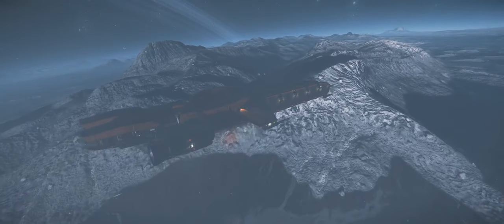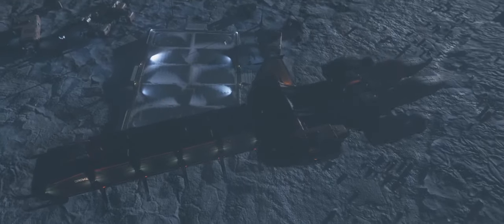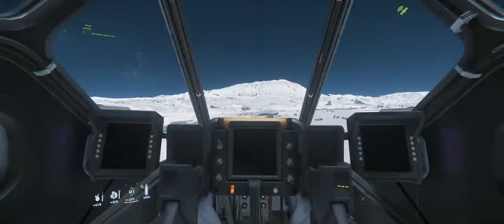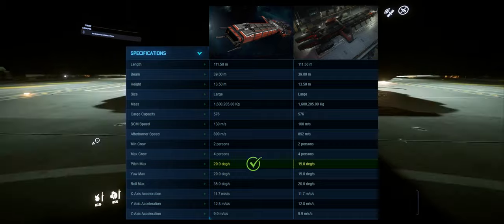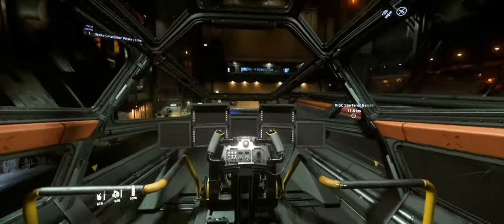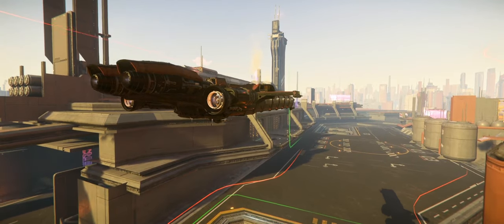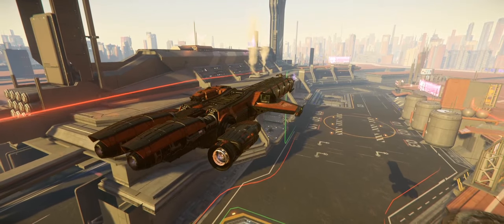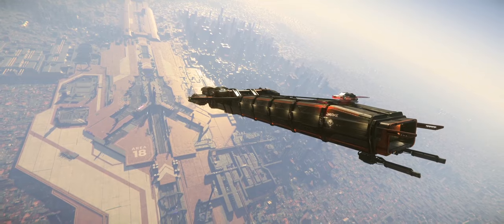Drake Caterpillar | Star Citizen ~ v3.9.1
In this video I go into my favorite cargo hauling ship in game right now.  This thing is amazing.  So much detail and character.